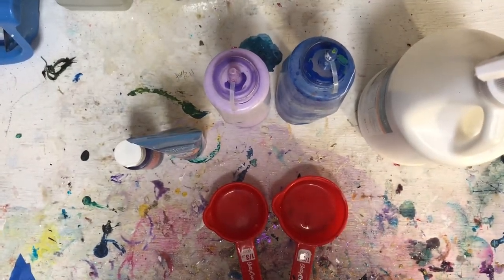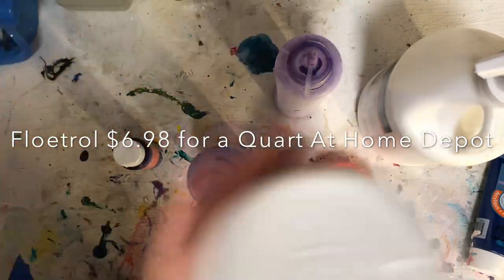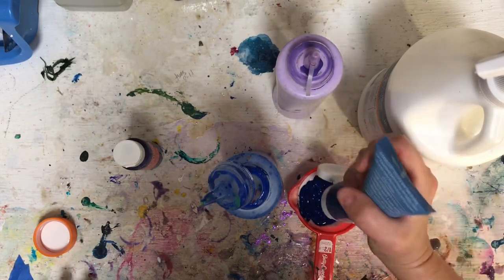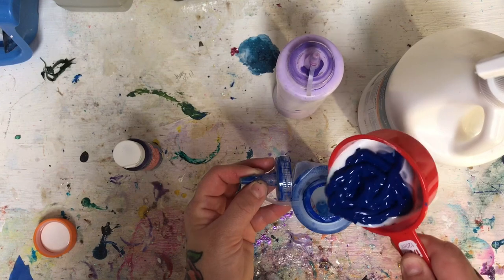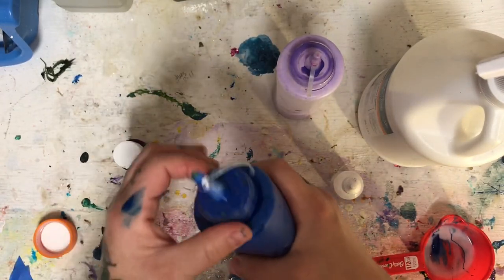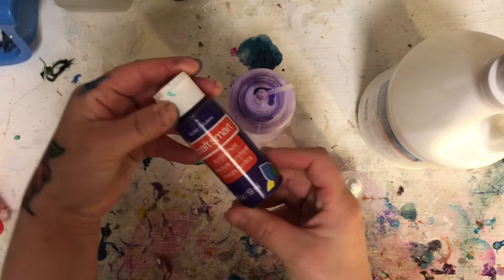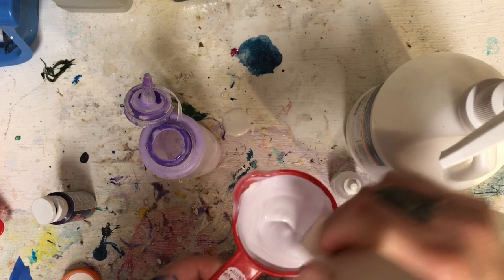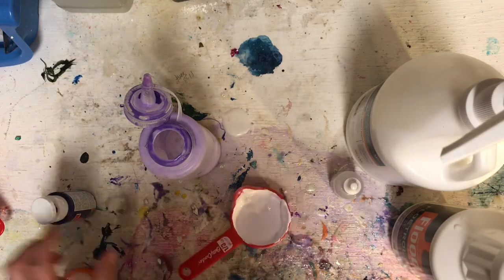#10 how to mix floetrol and acrylic paint-floetrol recipe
Hi, my name is Samantha, I am from key west Fl and I have been an artist now for over 9 years .. . you can see some of my other art at

Resin Fanatics

I have upgraded my resin to KS resin